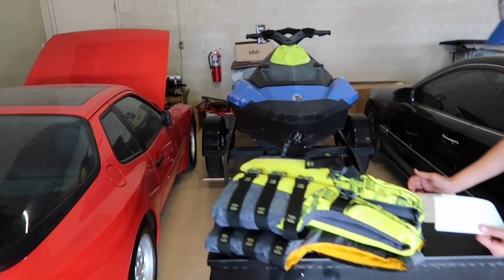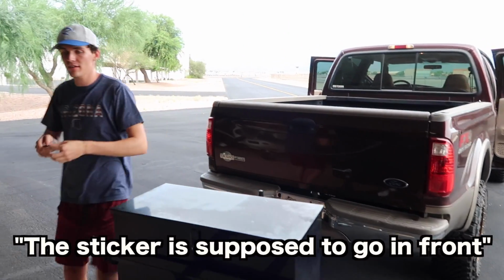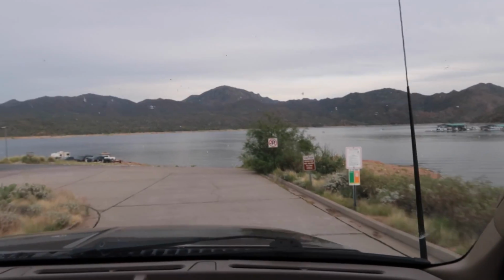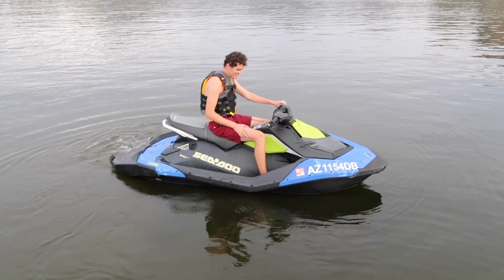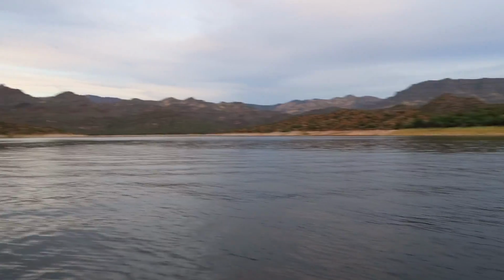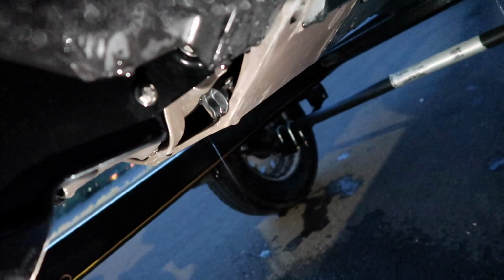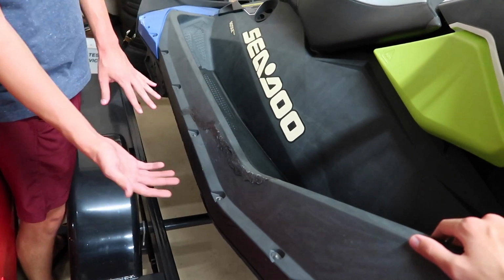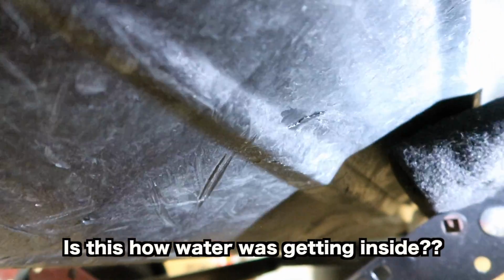First Test Ride Didn't Go as Planned After Cheap $15 Hull Repair...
and find out how Upstart can lower your monthly payments today. With a 5 minute online rate check you can see your rate upfront for loans from one thousand to fifty thousand dollars.

Today we go for a first ride on our 2021 Seadoo Spark 3 up 90 that we picked up at salvage auction for cheap. We fixed it for only $15, but things didn't go as planned. Let's just say it almost sank. We think we found the problem at the end of the video, enjoy!

♦ Save an extra 20 cents off per gallon with my referral invite code "PYRUU"